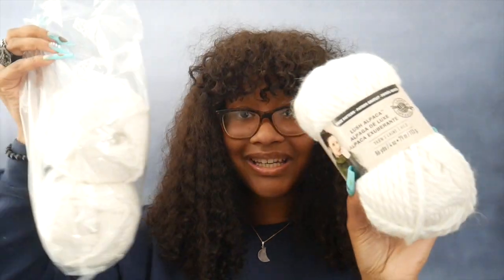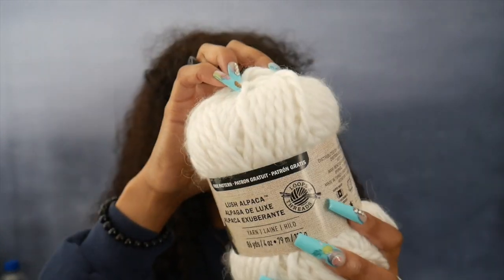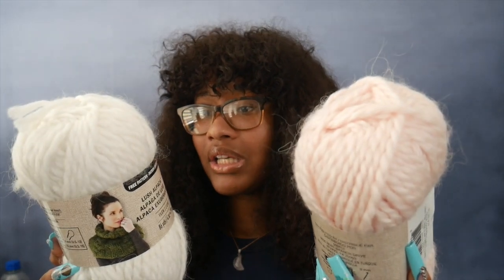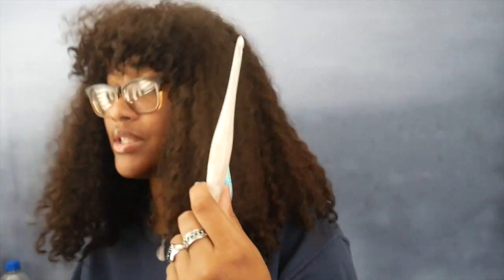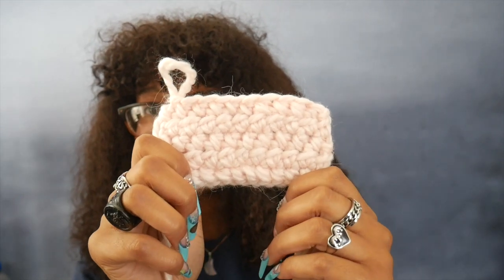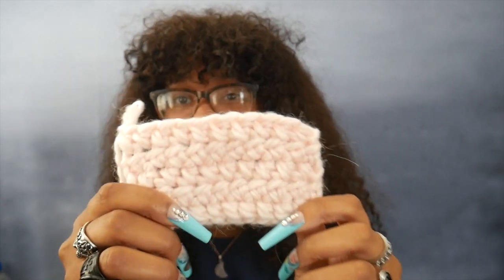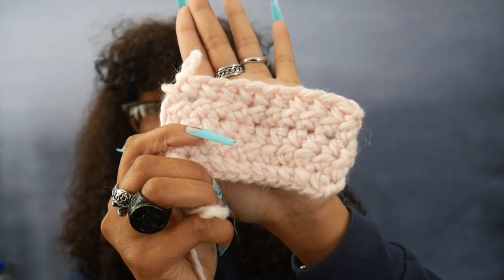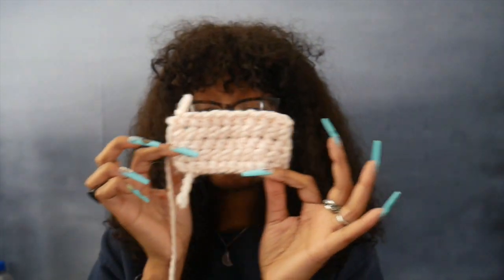Unboxing Lush Alpaca Yarn By Loops & Threads | Unbox With Me Ep. 4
In this video, I unbox the yarn I got from Michael's and tell you all about it!

🌺 Intro: Dive Down by VYEN